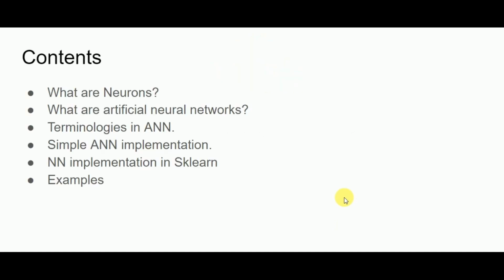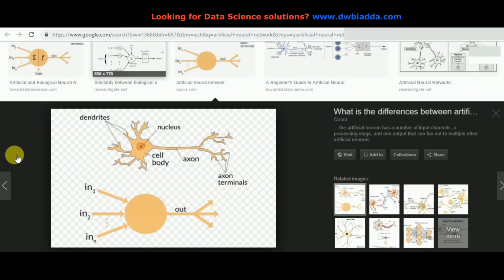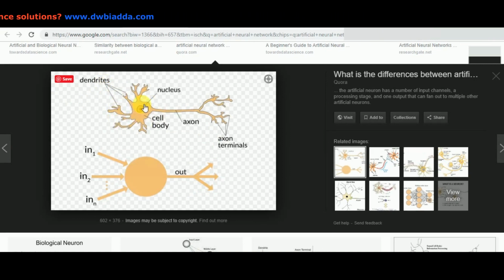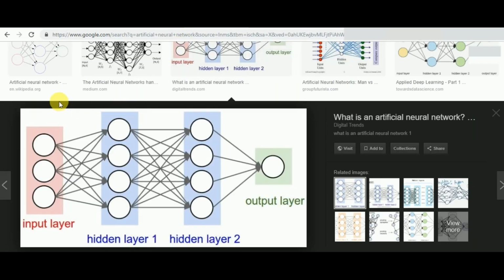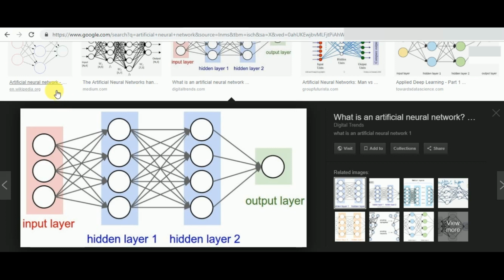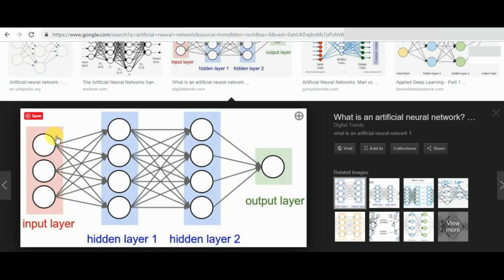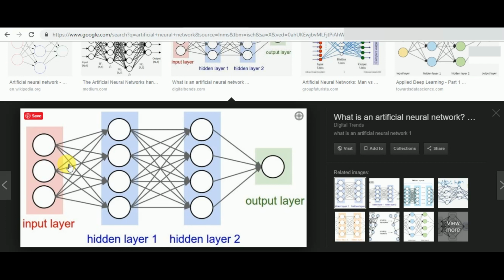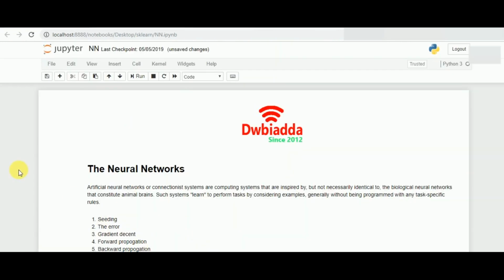neural networks in machine learning PART 1 | Scikit learn tutorial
Welcome to dwbiadda machine learning scikit tutorial for beginners, as part of this lecture we will see,  neural networks in machine learning PART 1